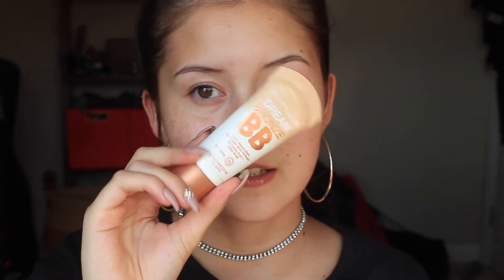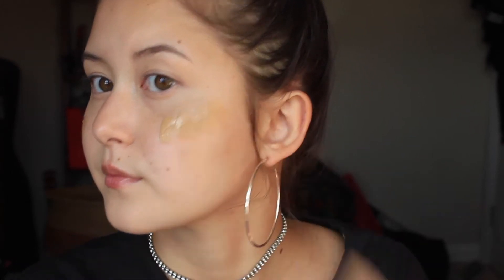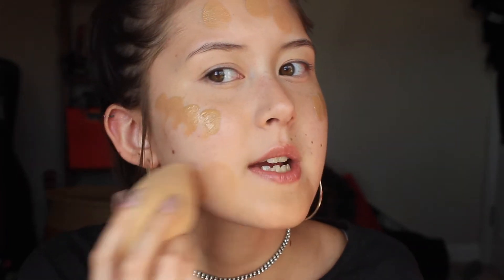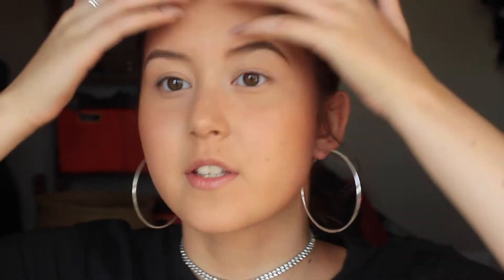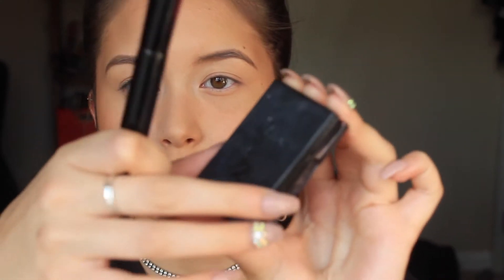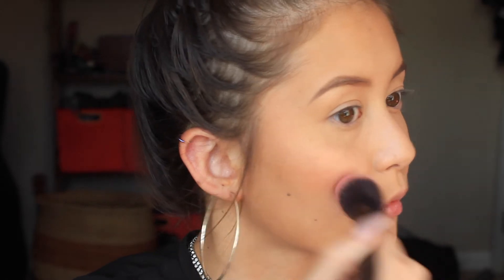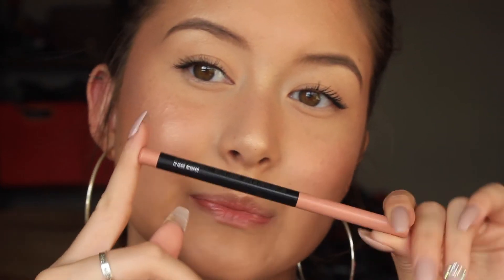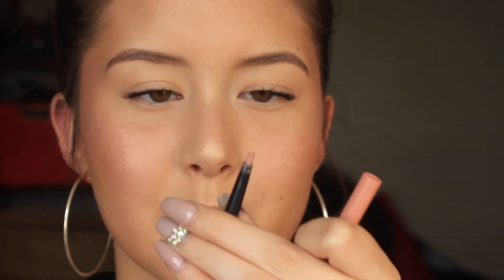Easy Dewy Skin Summer Make Up Tutorial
Excuse the dodgy song :/
Here's my take on glowy summer skin!

Products:
Aloe Moisturizing Lotion - Forever
Pro Longwear Concealer - MAC
Dream Bronze BB Cream (light/medium) - Maybelline
Naked Skin Finishing Powder - Urban Decay
Goof Proof Eyebrow Pencil - Benefit Cosmetics
Bronzer (Mohawk) - Topshop
Blush (Rose Gold) - Sleek Cosmetics
Ultra Blush Palette (Rose Gold 2) - Make Up Revolution
Soul of Summer Palette - Morphe
Better than Sex Mascara - Too Faced Cosmetics
Colour Sensational Lip Liner (10 Nude Whisper) - Maybelline
Cremesheen Lipstick (Shanghai Spice) - MAC

Brushes:
Eco Tools
Jolie Beauty (Pearl Girl Brush Set)